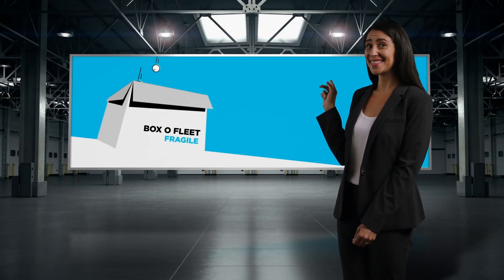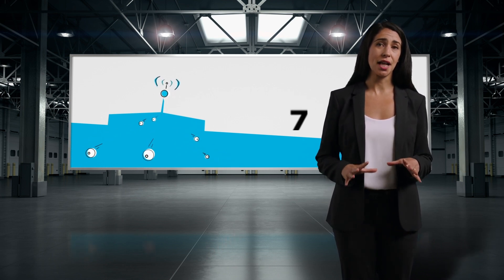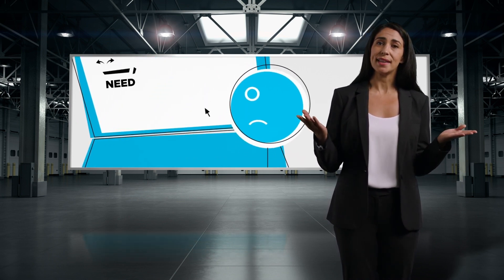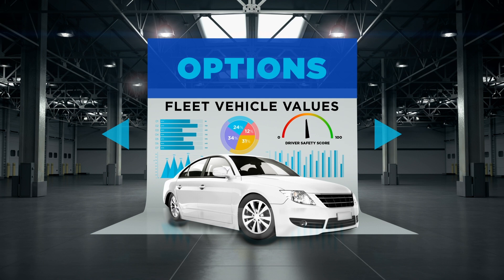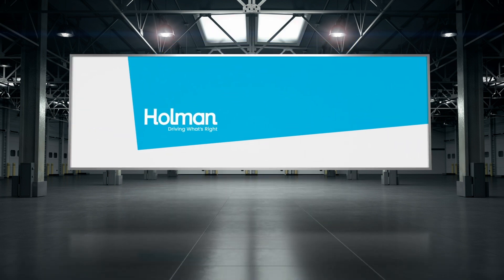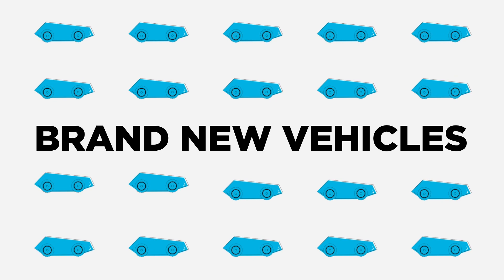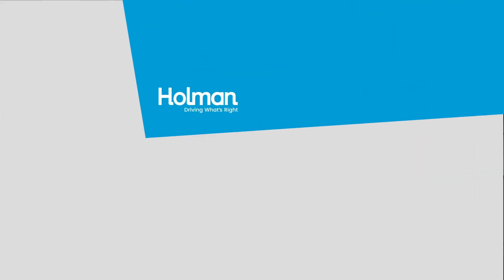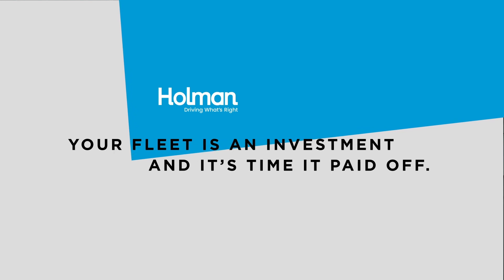Funding Outside the Fleet Box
Sometimes you need to get creative with cash. The right financial solutions can free up the liquidity you need to invest in your business.